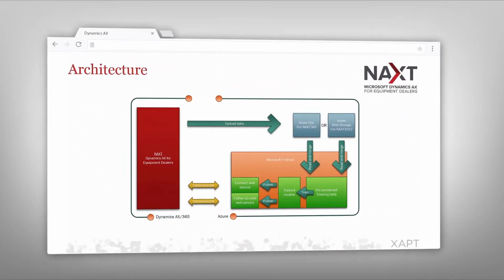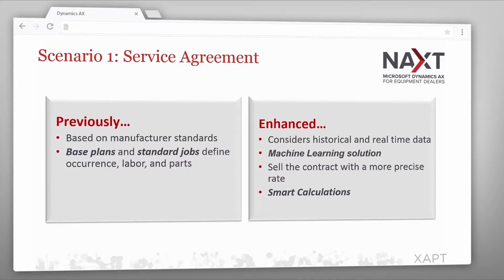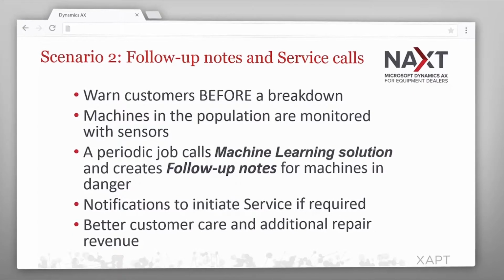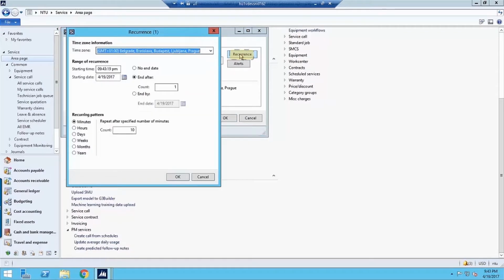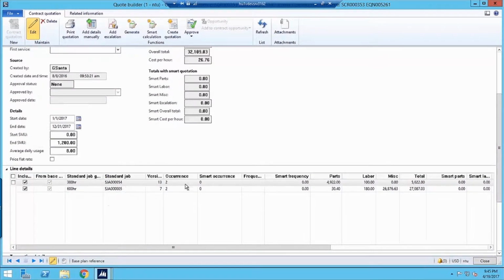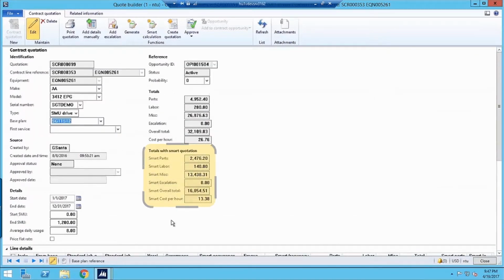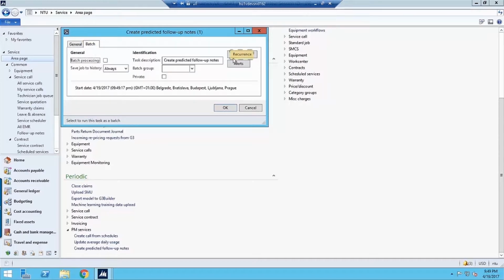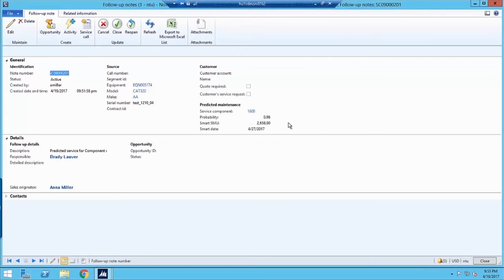NAXT - Predictive Maintenance